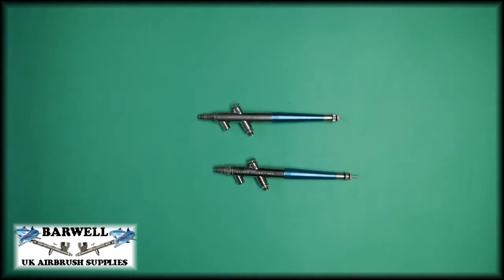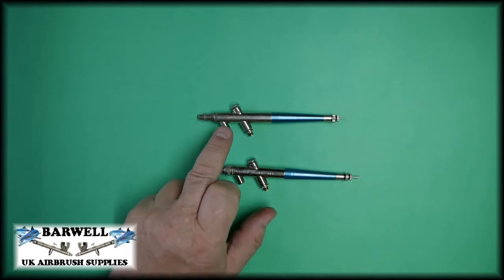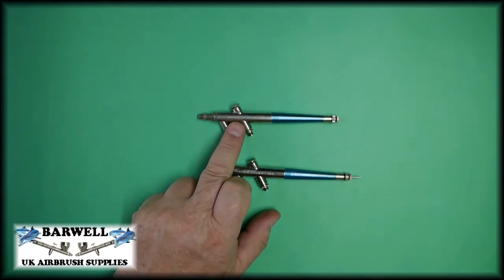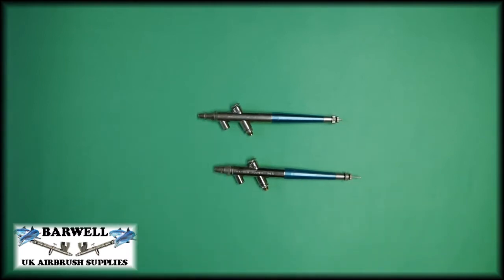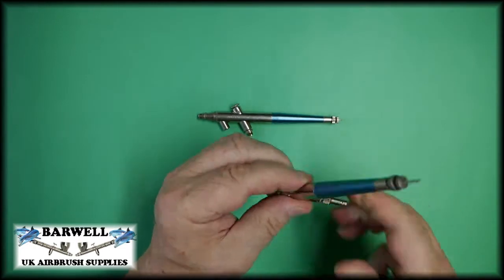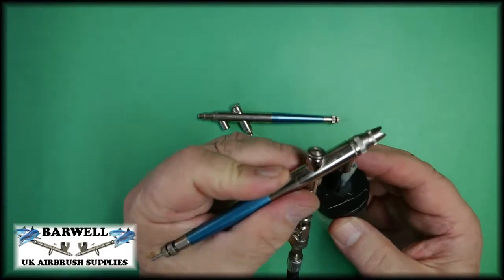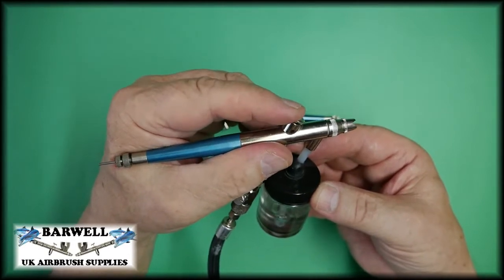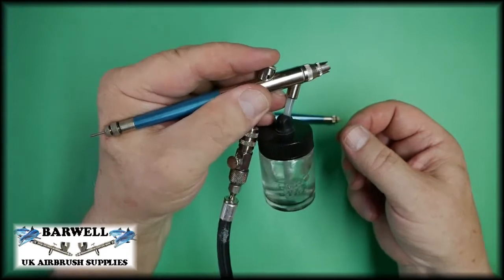Badger 200 Old Style Airbrush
Badger airbrush 200 single action old style, how it works, issues, how to replace parts